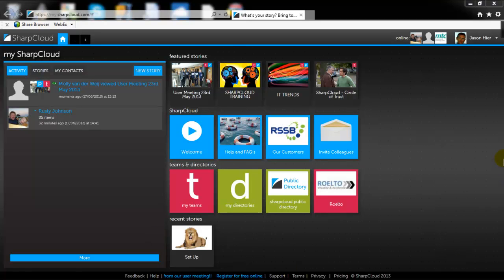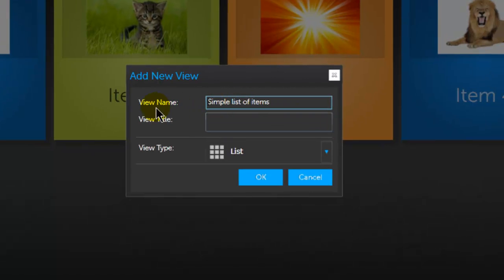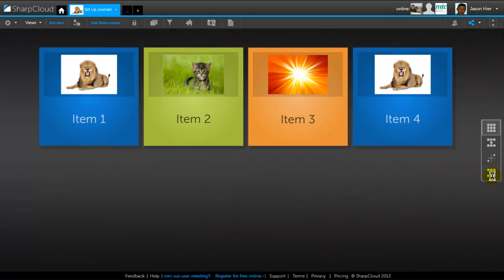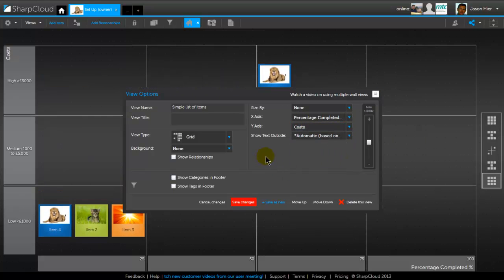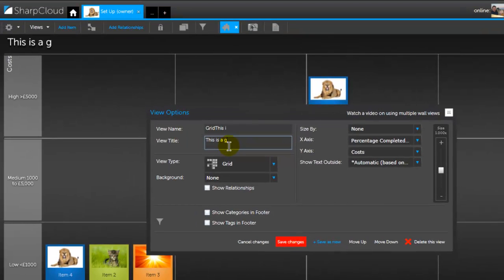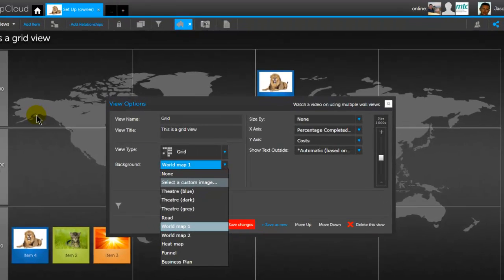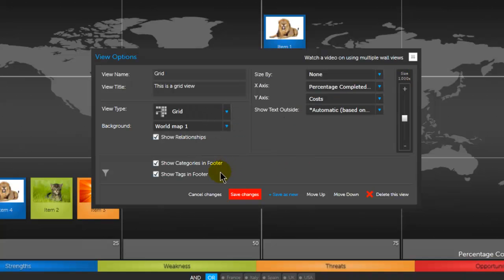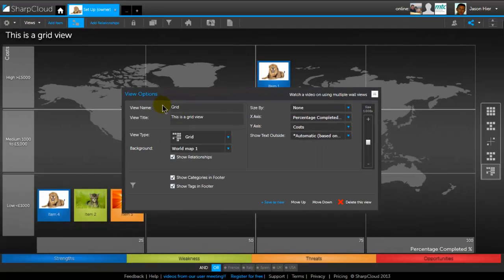Setting Up Your SharpCloud Views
Here is how you can set up and create multiple views in your SharpCloud Story so you can all view the information from different points of view

Book a SharpCloud Workshop now and discover how you can put your business information and data to work for you using SharpCloud